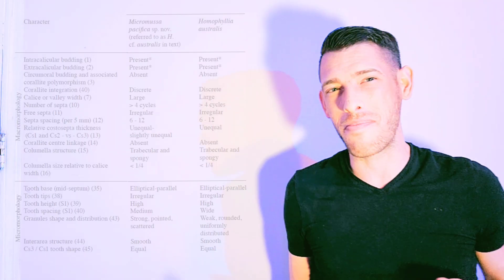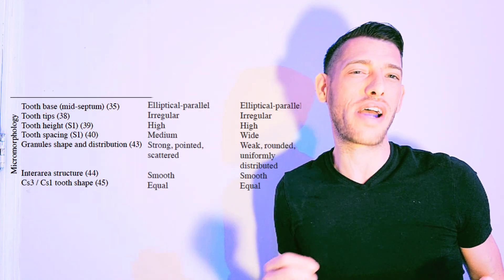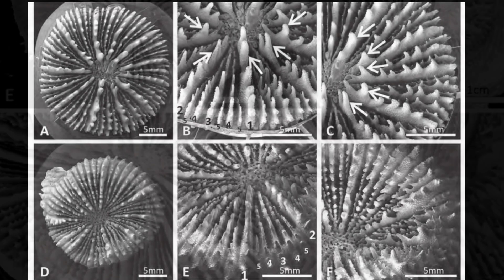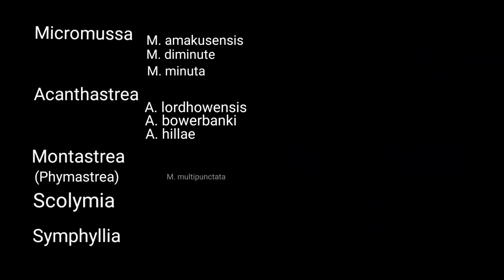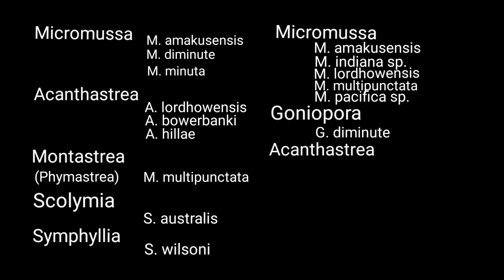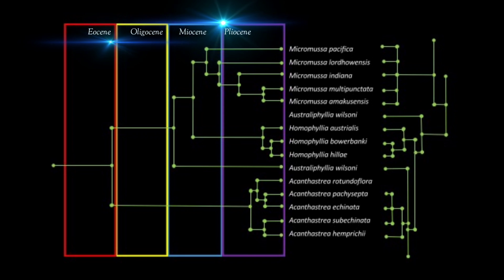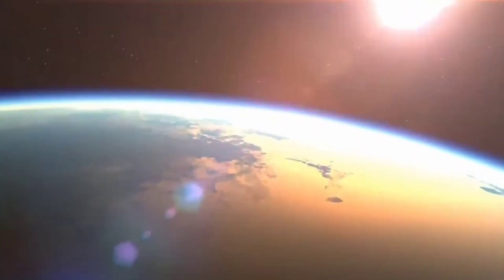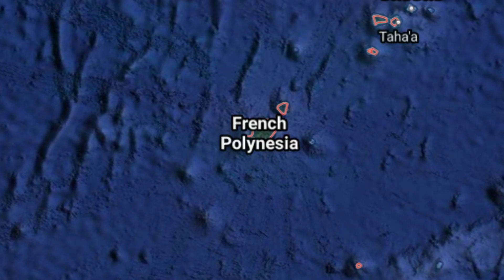The Scolymia Coral; Homophyllia australis & The Button Scolymia, Coral Reef Ecology & Taxonomy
The Scolymia Coral; Taxonomy of Homophyllia australis & Micromussa pacifica (The Button Scolymia)

I take a look a Scolymia Coral taxonomy. Examining the  Most Recent  Peer Reviewed Scientific articles on these fascinating Coral.  I find out what family, genus and Species the Australian Scolymia and the Button Scolymia  belong to through molecular genetic testing.

Some reference and readings

Yusuf, S., et al. (2019). Biogeography and Diversity of Lobophyllia, an Ornamental Coral Traded in the Coral Triangle. In IOP Conference Series: Earth and Environmental Science (Vol. 253, No. 1, p. 012030).

Arrigoni, R., et al. (2016). When forms meet genes: revision of the scleractinian genera Micromussa and Homophyllia (Lobophylliidae) with a description of two new species and one new genus. Contributions to Zoology, 85(4), 387-422.

Ocean/Reef/Areal Footage: National Geographic.

Scientific analysis and data is ever evolving. New molecular and morphological data will continue to shape our understanding of the evolution of life on this planet. This video offers current Insight into the Scientific classification of the Scolymia Coral.  Examining the corals native habitat and care in the home reef aquarium.  I realized I keep saying family when I am meaning to say genus. this is because families are awesome, so you should all give your family a call and say, Hello!  I hope you all enjoy this video.Maybe share it with your Families!